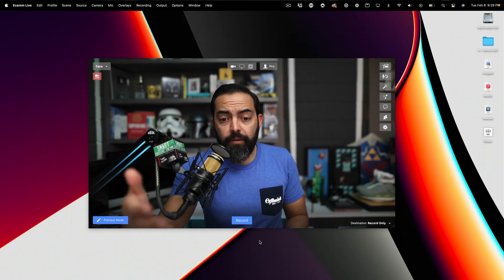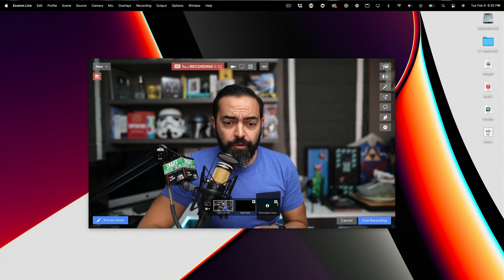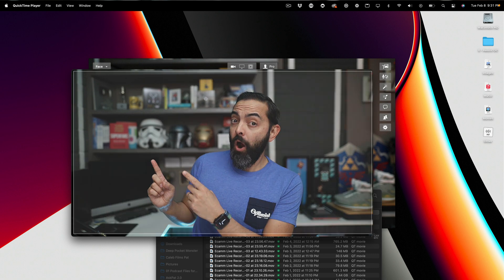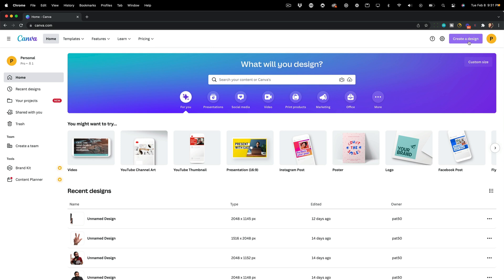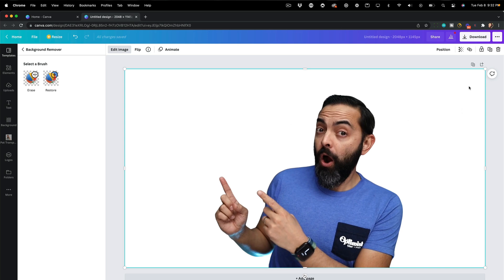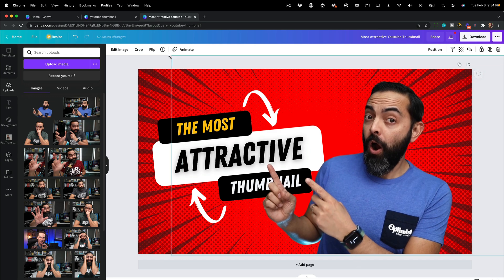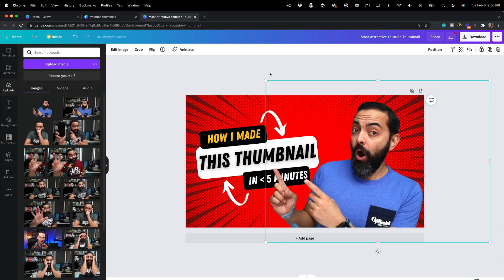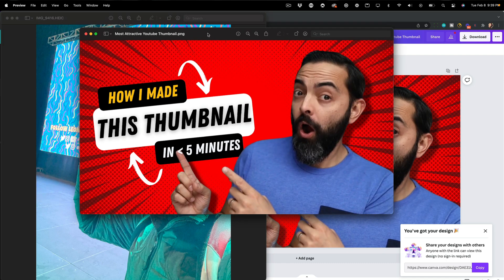The Quickest YouTube Thumbnail Tutorial (NOT PHOTOSHOP)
In this video, I'll show you how I created the thumbnail for this video in less than 5 minutes, without photoshop.

I also use Ecamm Live to film my poses to get the best one, although you can use any video camera or recording capture device that has high-quality video. Here's the link to Ecamm Live:

If you'd like to send me any snail mail, send it here:

10531 4S Commons Dr.